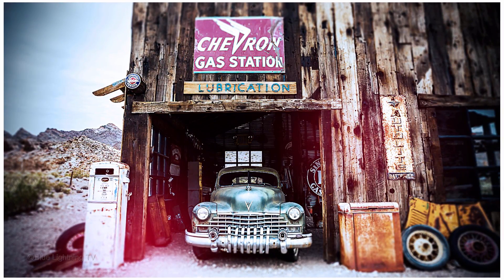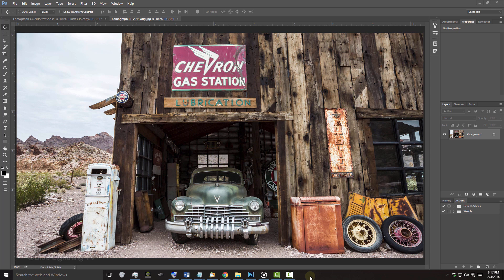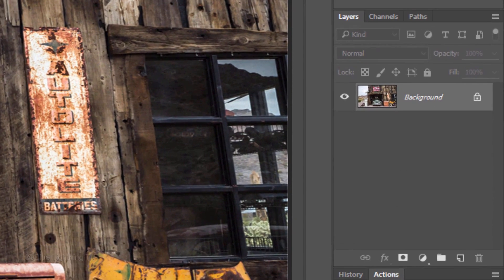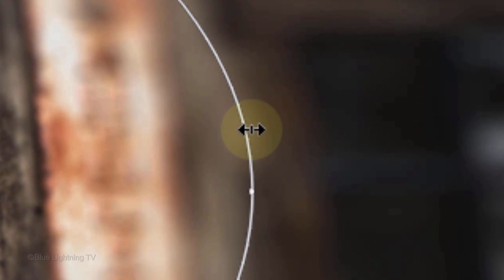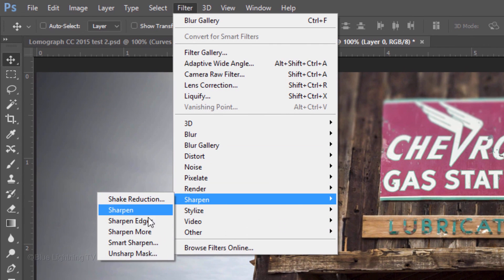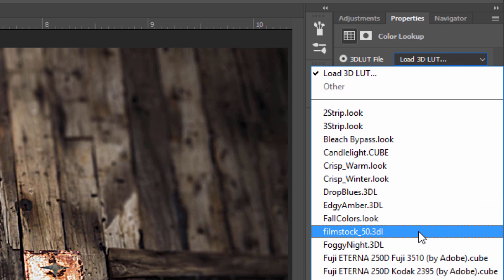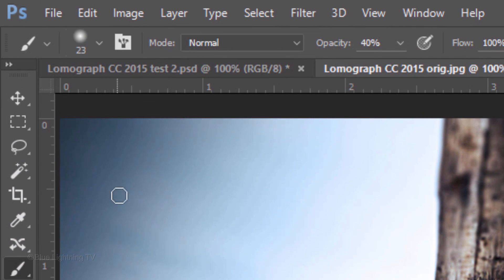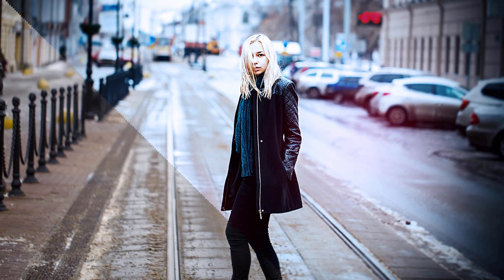Photoshop Tutorial CS6 and later: How to Transform Your Photos into Gorgeous Lomographs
Photoshop tutorial for versions CS 6 and later, showing how to create the high-contrast, unique saturated color-look of lomographic photos.